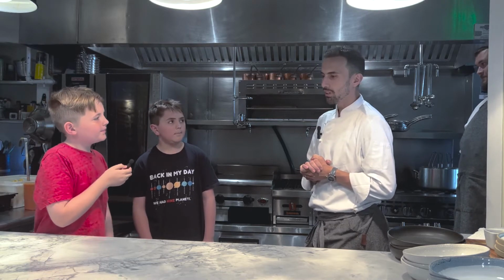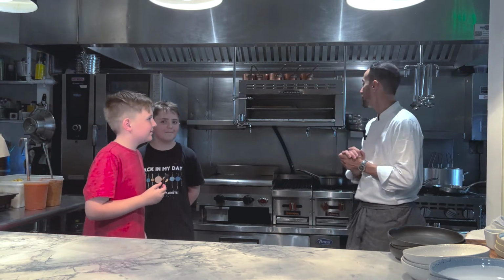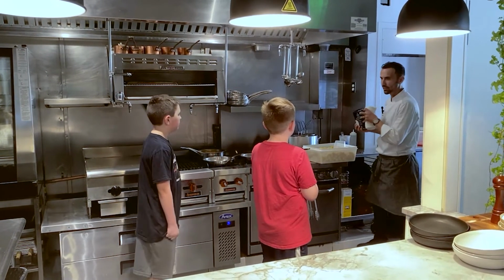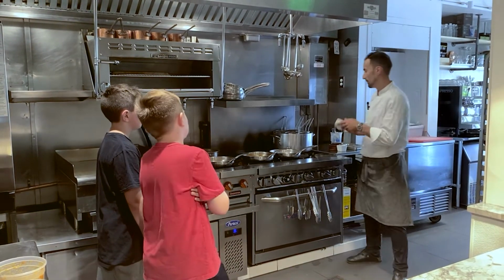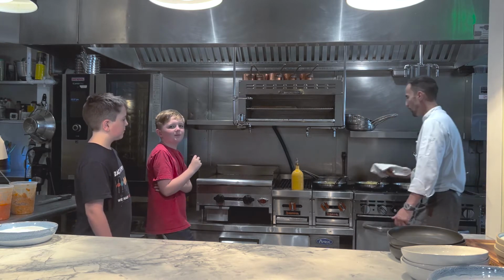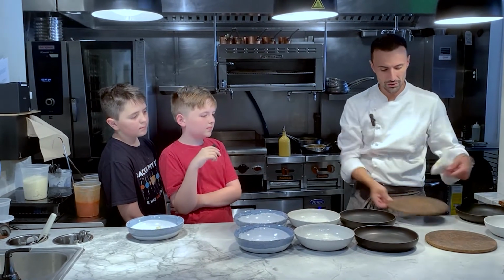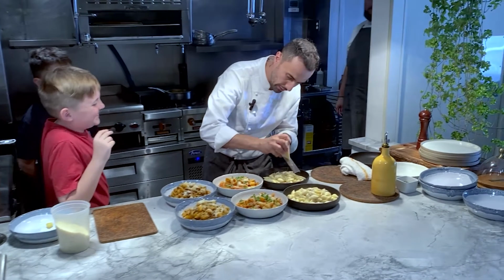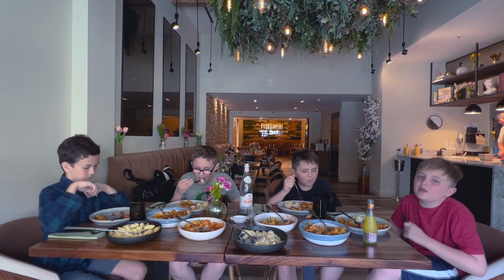S2 E1: Off The Kid's Menu Debut - Fiorentini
Enjoy the debut episode of Off the Kid's Menu, a Summer of Sandwiches production.  CJ, Joe B, Henry, and Joe C visit one of Rutherford's newest restaurants Fiorentini where they learn the art of farm to table cuisine, try their hand at cooking pasta, and rank their favorite dishes.